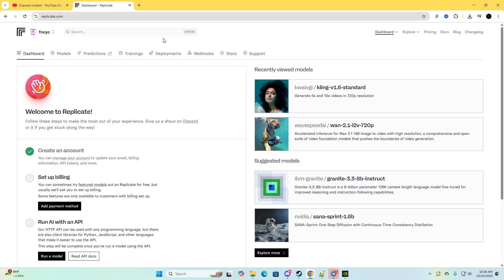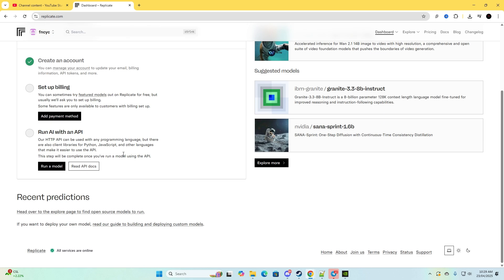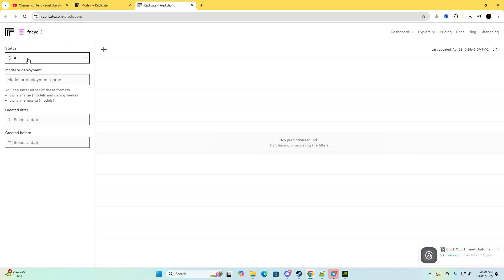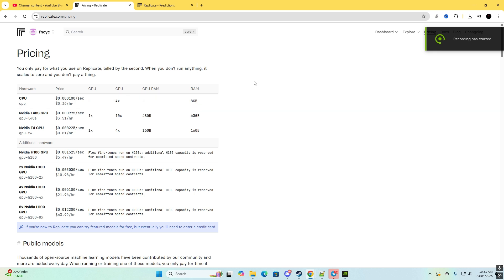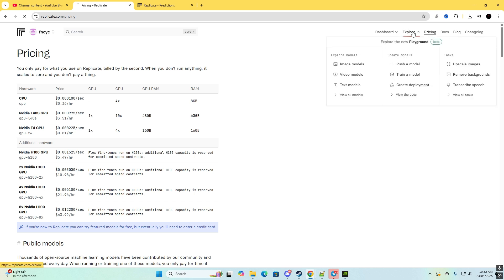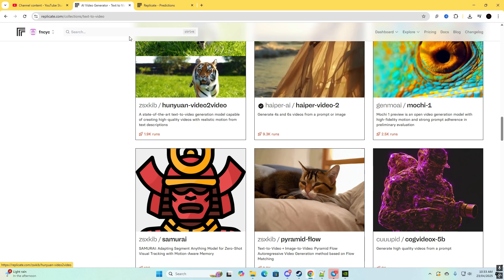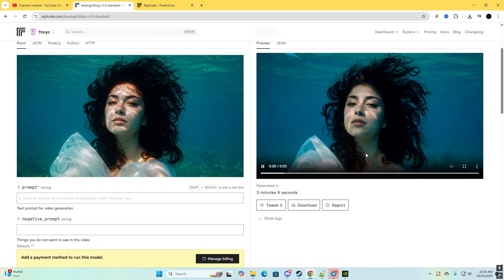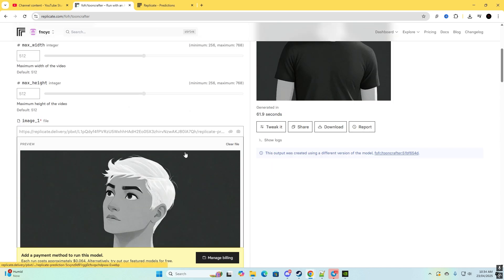How to Use Replicate (EASY GUIDE)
How to Use Replicate

If you are looking for a video tutorial on How to Use Replicate? Look no further!
This comprehensive video demonstrates the process of How to Use Replicate step by step. Make sure to watch till the end for a thorough grasp.

You will learn How to Use Replicate, easily achievable right from your phone.